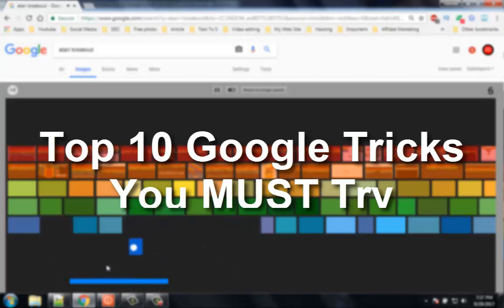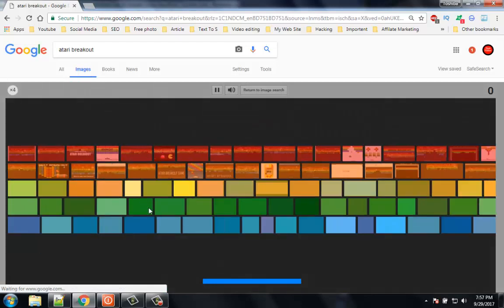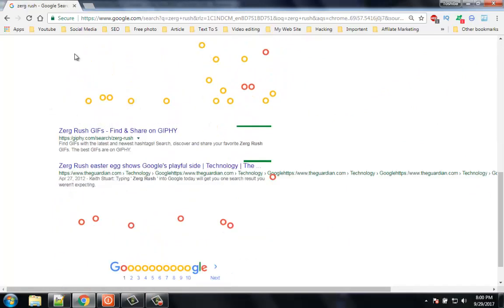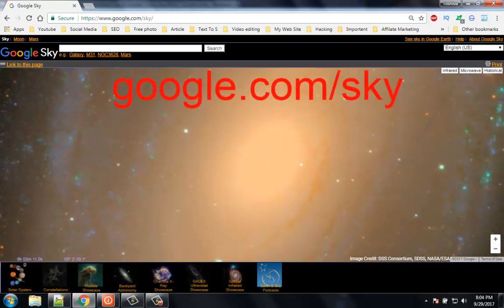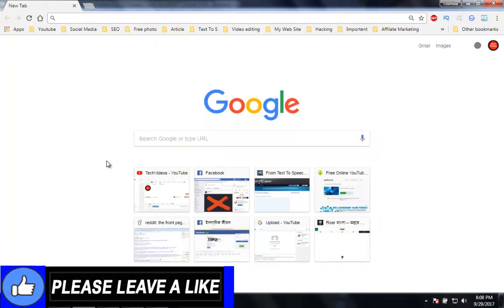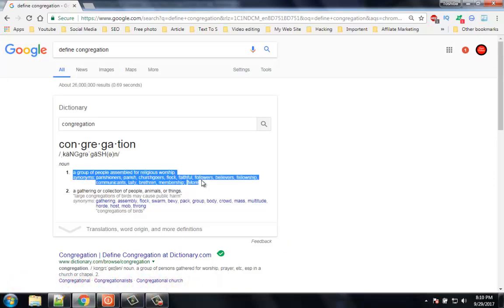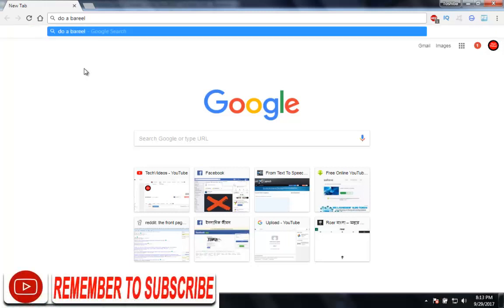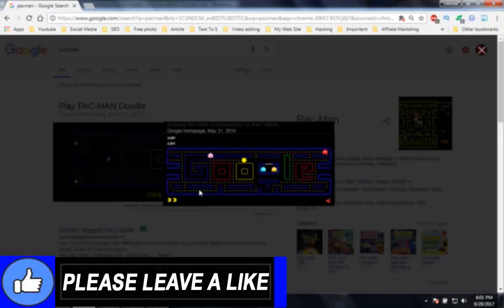Top 10 Google Tricks You MUST Try [Google Tricks]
Top 10 Google Tricks You MUST Try, everyone wants to know google secrets tips and tricks, google always hide some features from their user.

Find out what they are Top 10 Google Tricks:
1. Atari Breakout.
2. Zerg Rush.
3. Google Pacman.
4. google sky.
5. Google timer.
6. Search exact keyword on Google.
7. Google Is Your Dictionary.
8. Get Direct Forecast of Any City.
9. Do a Barrel Roll Google Tricks.
10.Google Calculator.